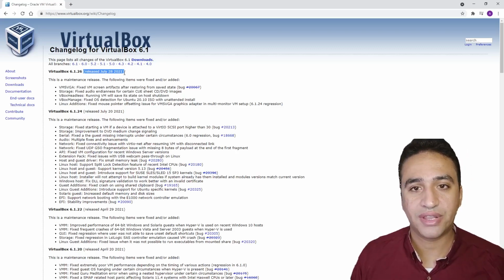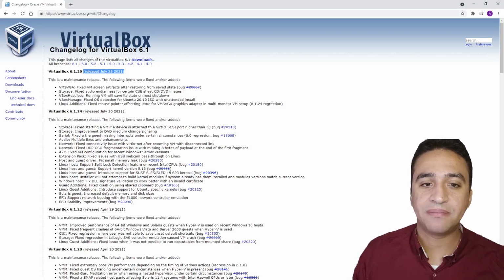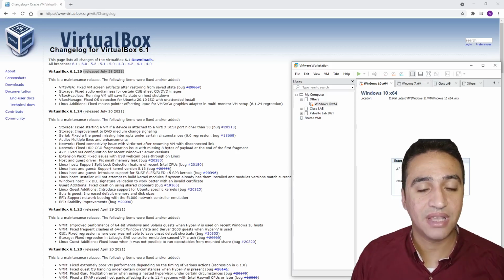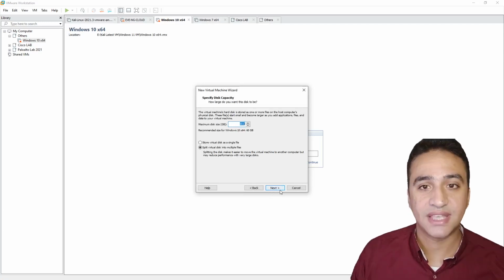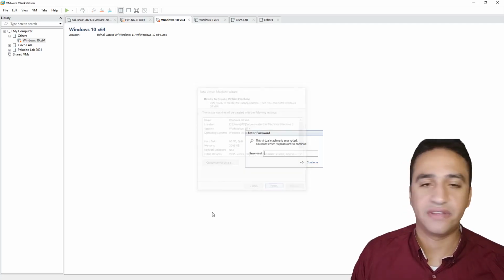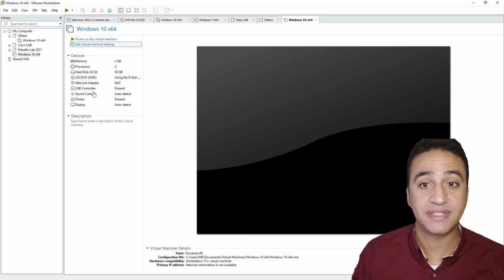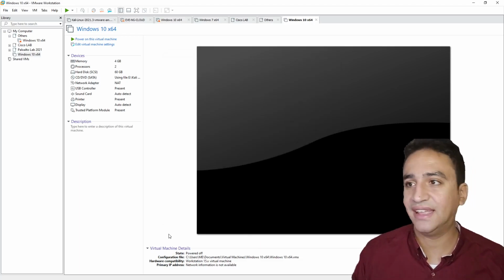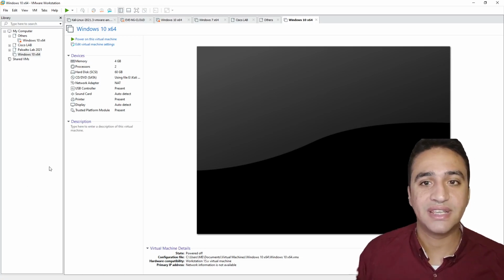Windows 11 on VirtualBox Problem | Why and Alternatives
Cannot install windows 11 official image on oracle virtual box, use VMware workstation instead, in this video, I am showing you how to do so.
how to install windows 11 in vmware | vmware windows 11 |

current version doesn't support TPM emulation